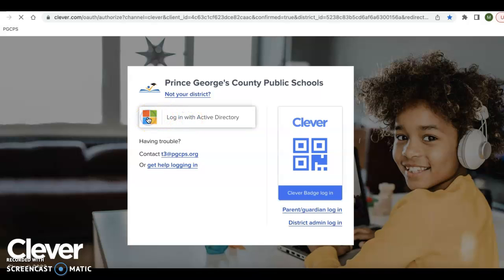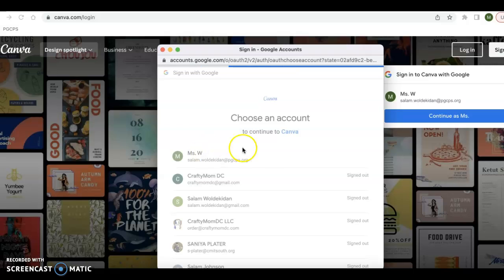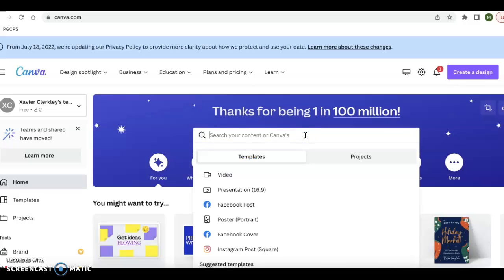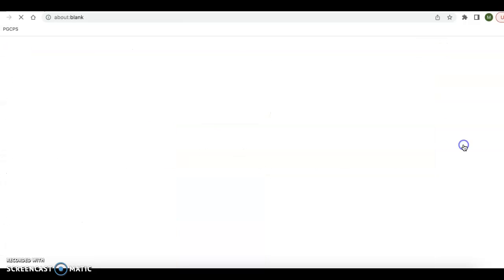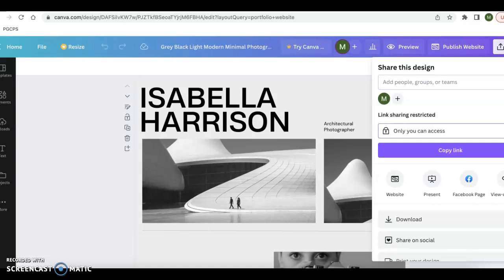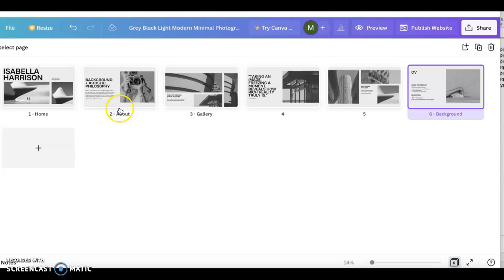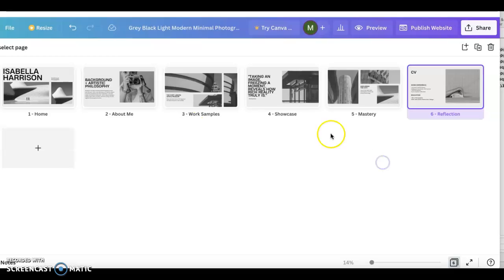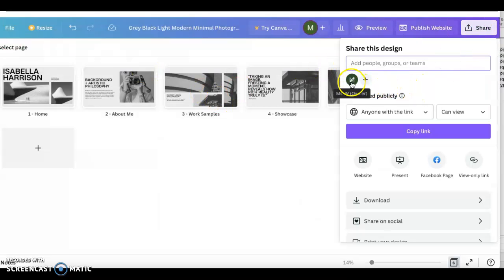How to create our Canva portfolio